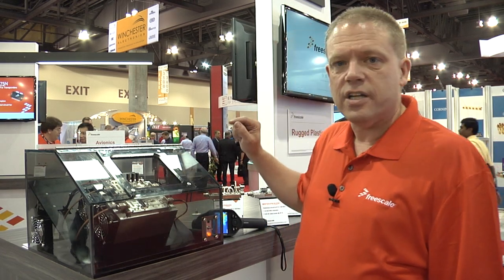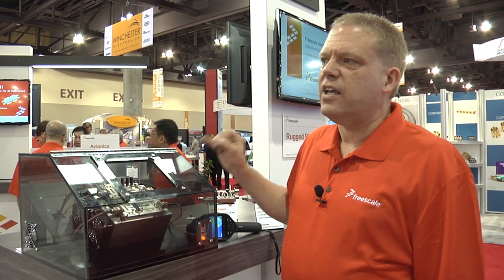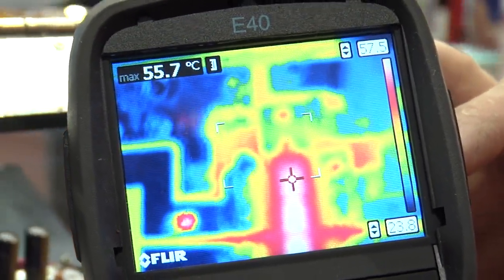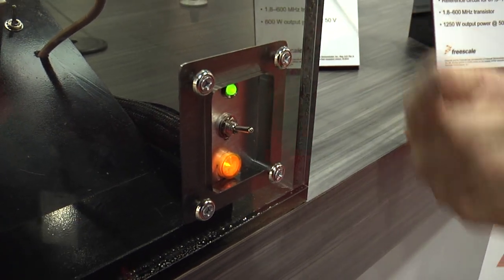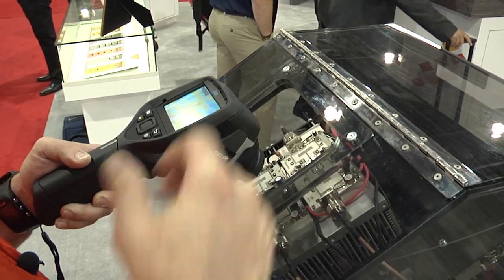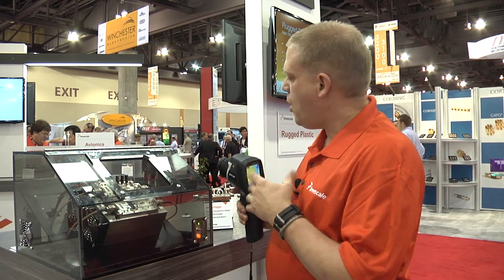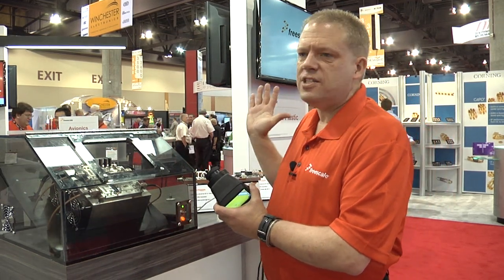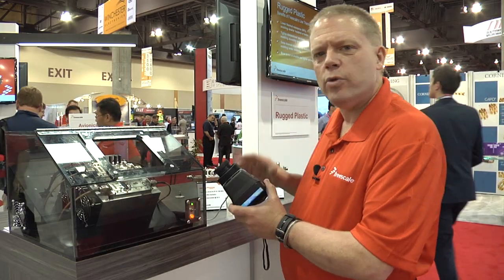Freescale Semiconductor - New Technology Temperature Differential Demo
RF Applications Engineer Matt Vinia demonstrates how a new product developed by Freescale dramatically lowers the operating temperature of the components it is applied to.